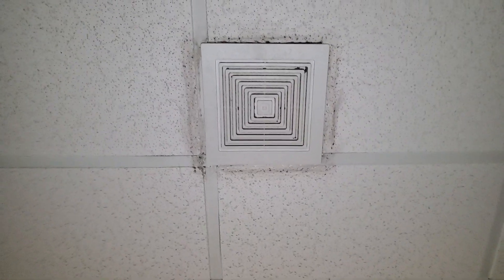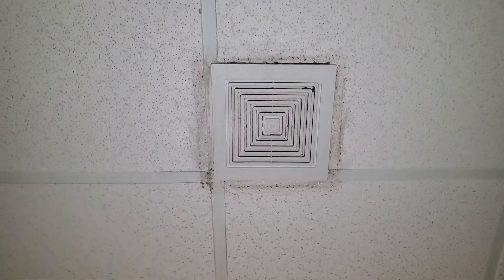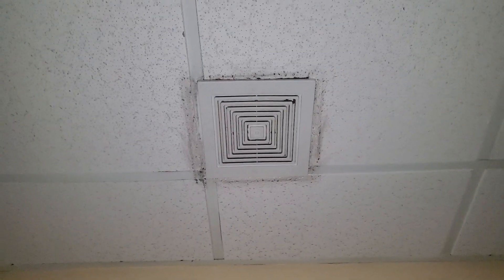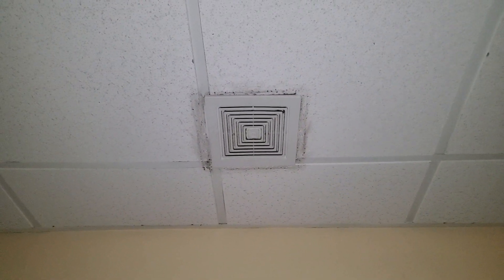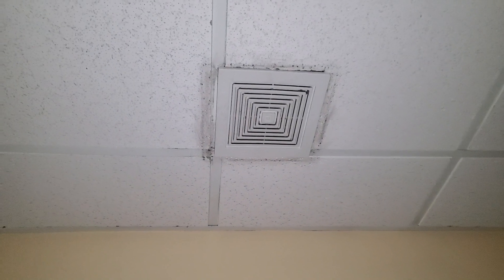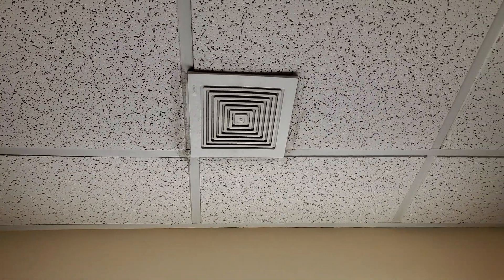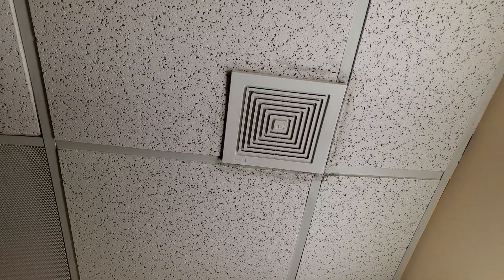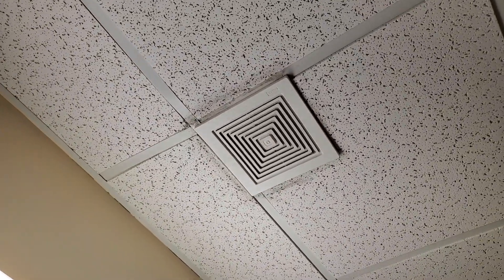Really loud old Broan exhaust fan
Old Broan fan with economy grille.